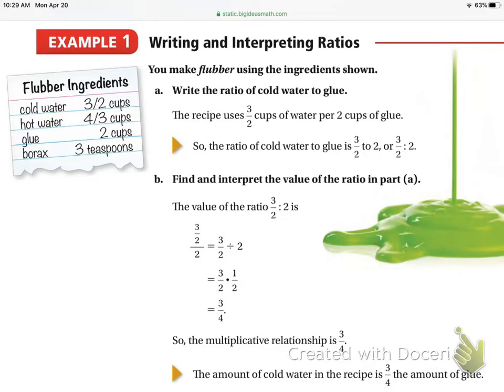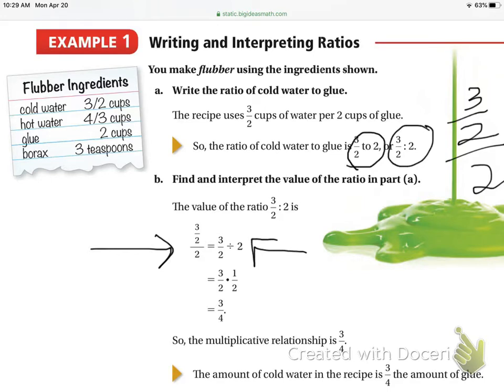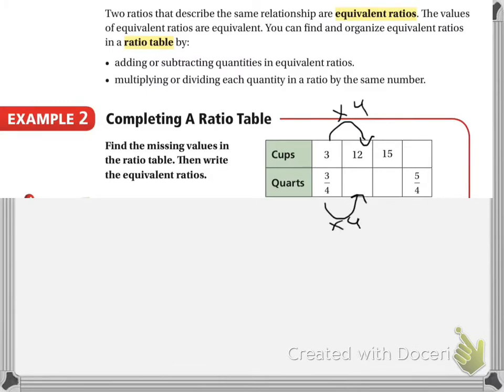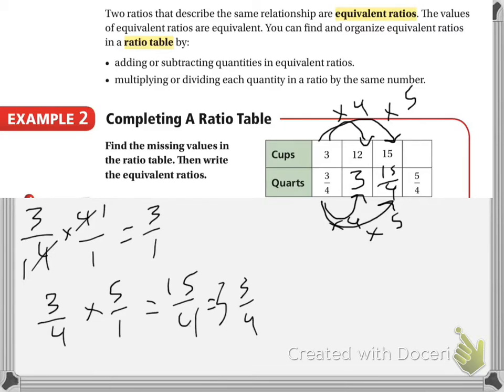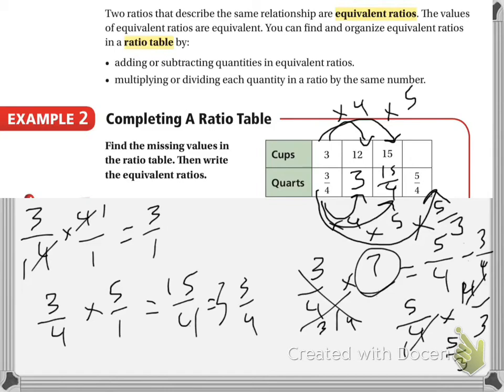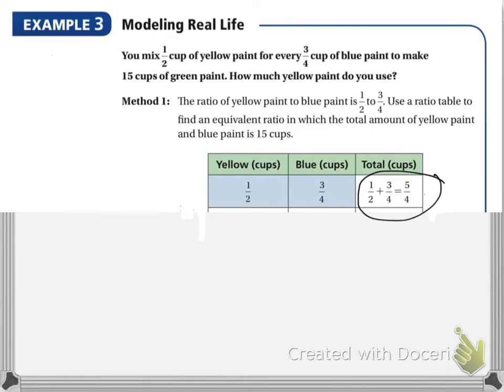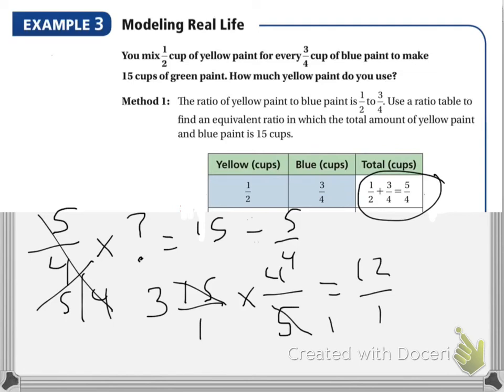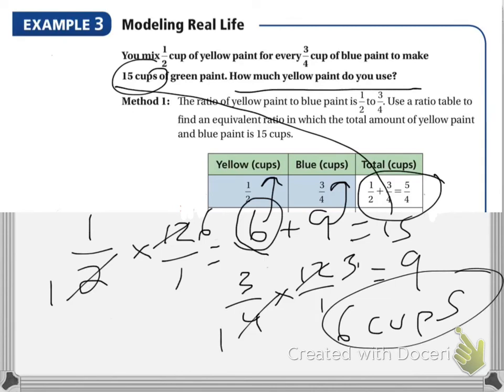Lesson D-1 lesson